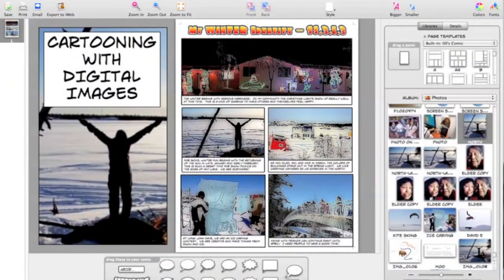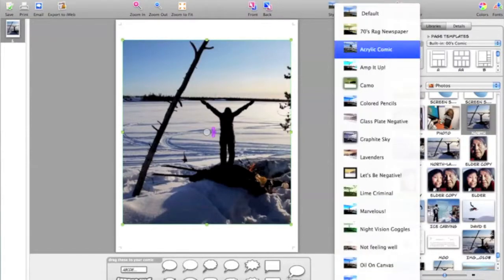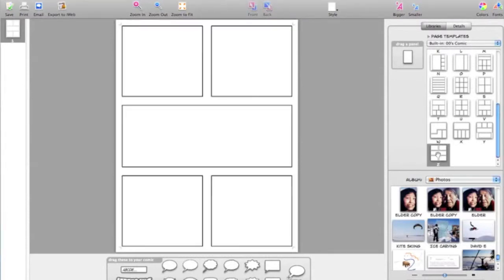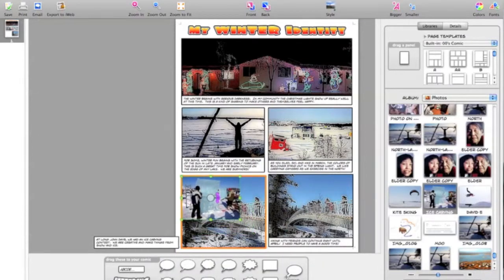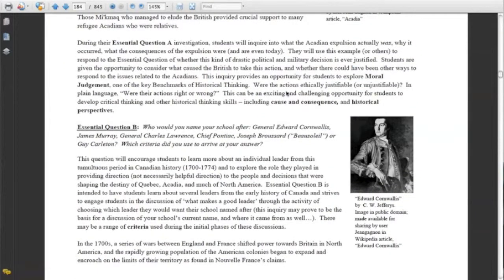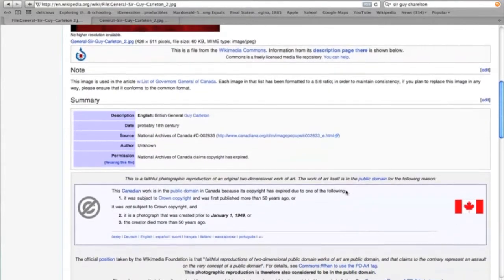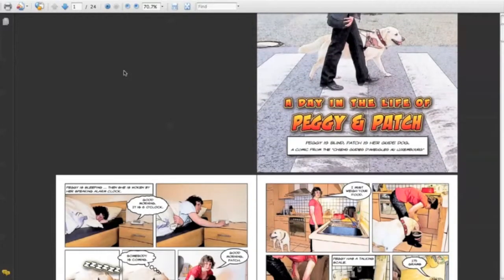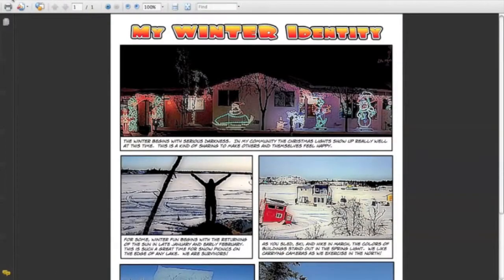Cartooning with Digital Images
Using digital stills with cartooning software such as Comic Life can encourage engaged learning.